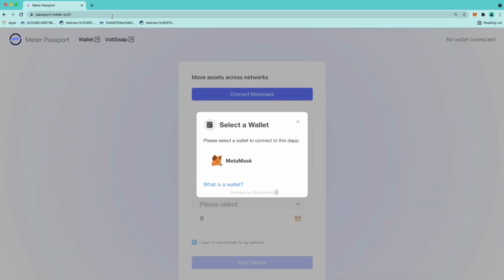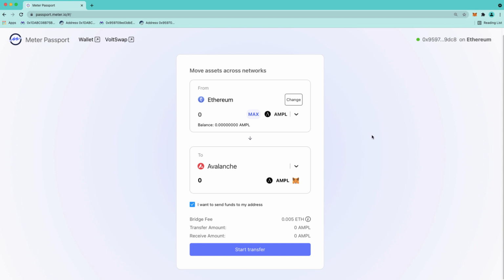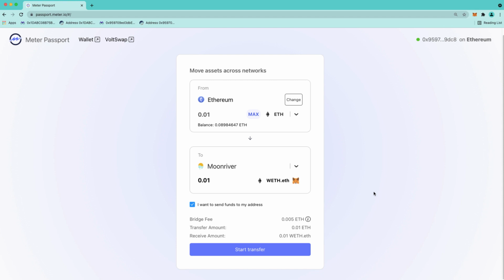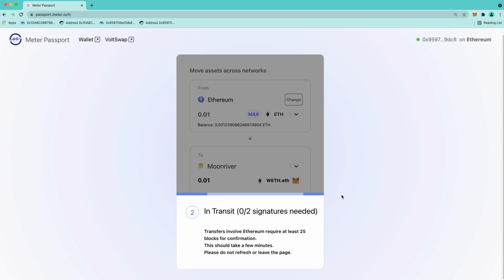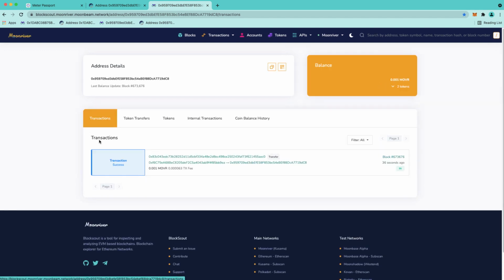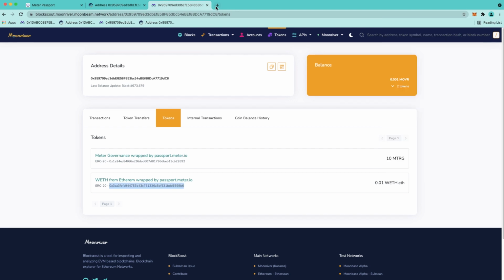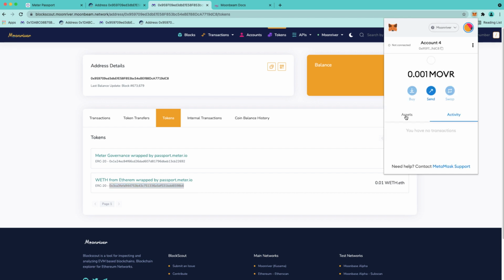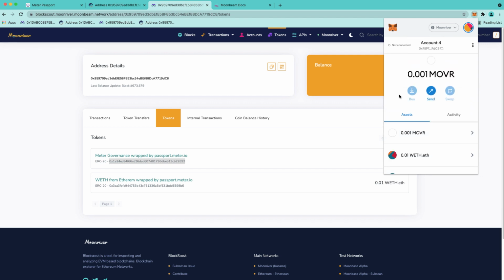How to Bridge Assets to Moonriver Using Meter Passport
In this tutorial, we'll show you how you can bridge assets to the Moonriver network using Meter Passport Please remember there are inherent risks associated with using bridges. This video is not an endorsement of any particular bridge but instead a tutorial showing you how to bridge assets.

You need to have MetaMask installed. For more guides and tutorials in Moonbeam,